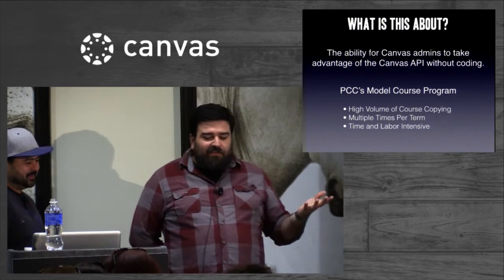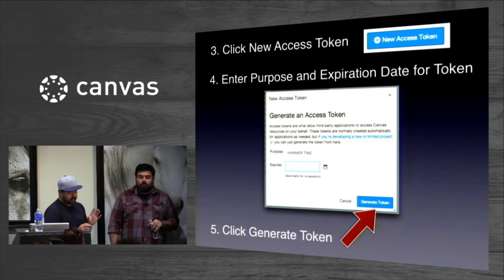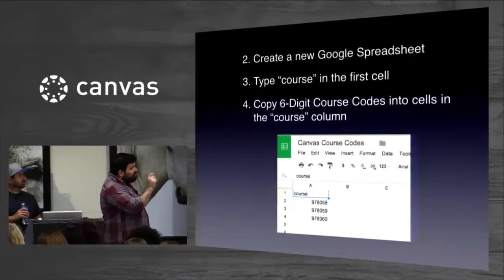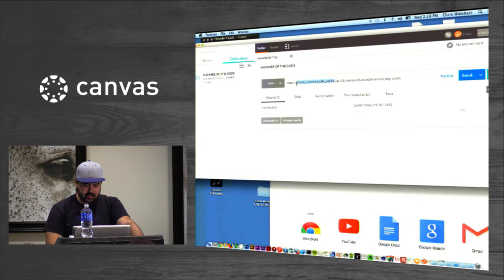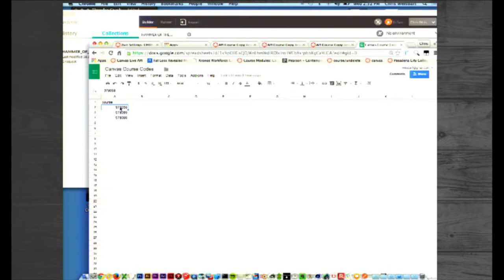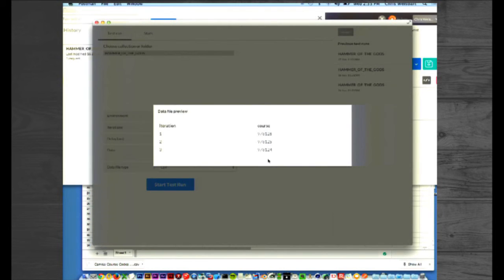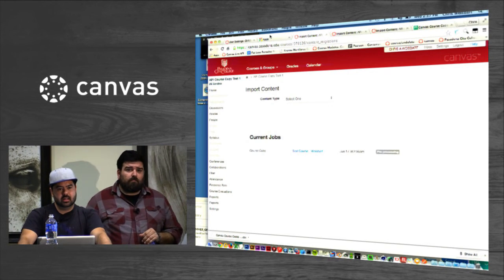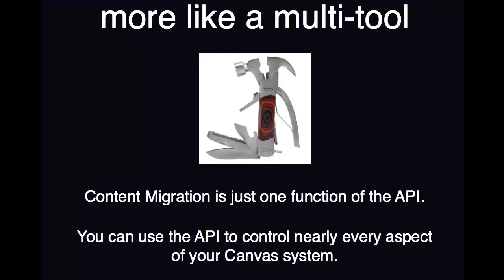Hammer of the Gods: Content Distribution for Non-coders